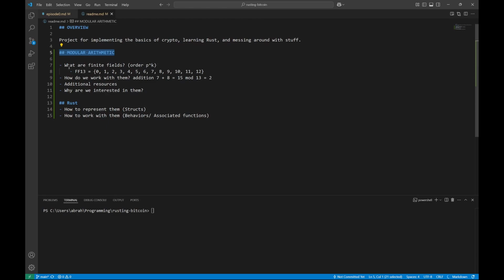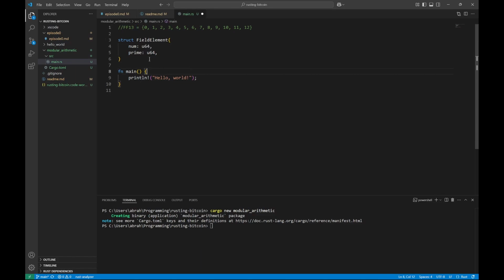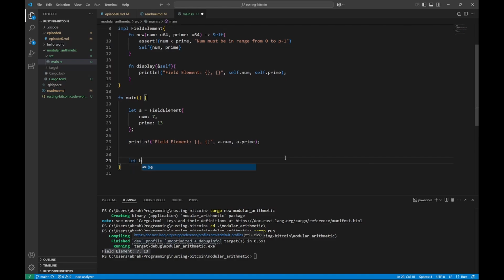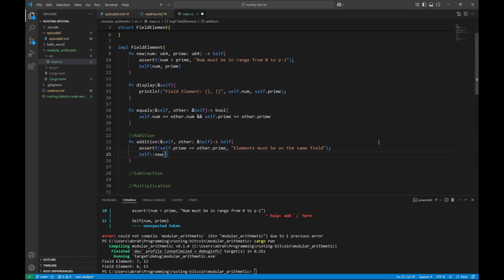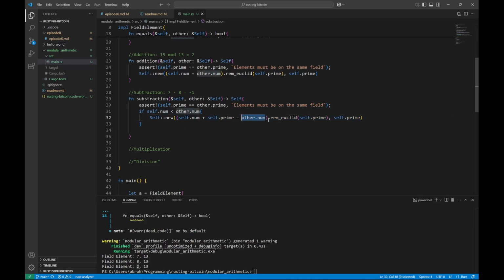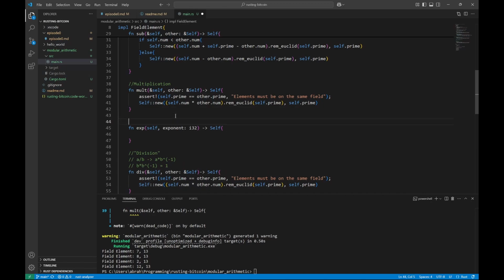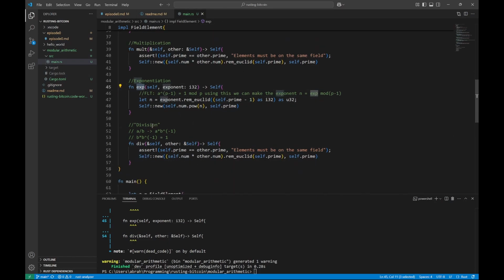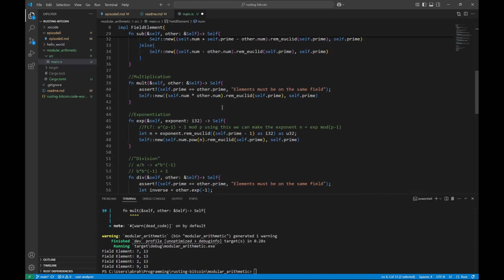Rustin Bitcoin - Episode 1 - Learning about modular arithmetic and structs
In this video I cover basic concepts of cryptography i.e. modular arithmetic. And for the Rust side of things, structures to implement custom data types and how to implement behaviors for these.
End product is a soon-to-be-library to work with modular arithmetic (needs some improvements).

Some of the resources that I used for modular arithmetic are the following: